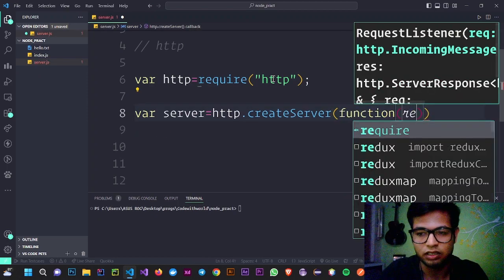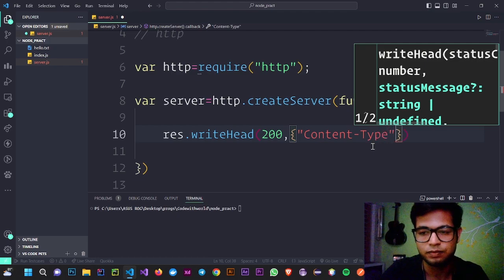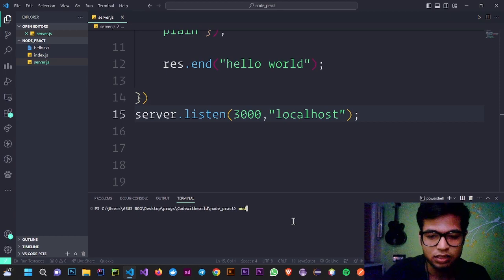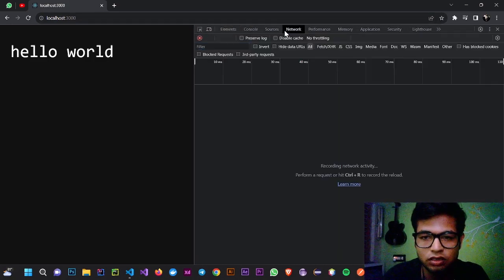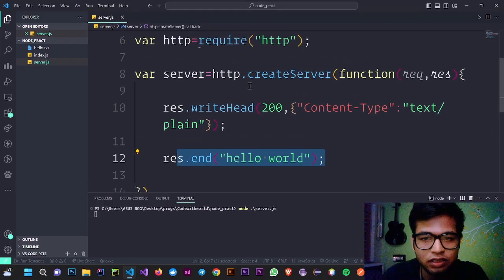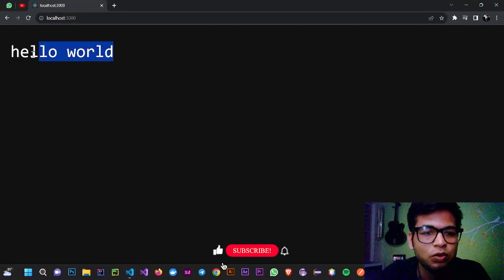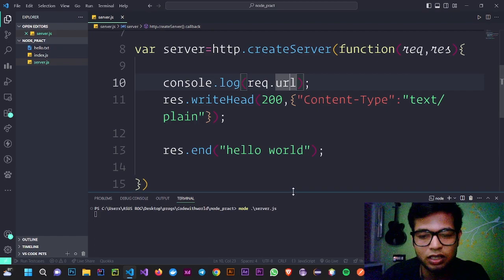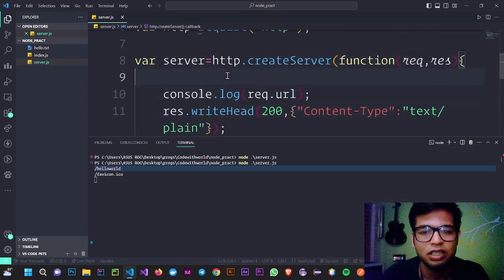Node.js Crash Course Tutorial #9- Creating a Server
Title: Node.js Tutorial for Beginners #9 - Creating a Server

Description:
Welcome to the ninth installment of our Node.js tutorial series for beginners! In this tutorial, we'll dive into the exciting world of creating a server using Node.js. Servers form the backbone of web applications, allowing us to handle client requests and serve data to users. By the end of this tutorial, you'll have a solid understanding of how to set up a basic server using Node.js and make your applications accessible on the web.

In this tutorial, we will cover:
1. Installing Node.js: We'll start by ensuring you have Node.js installed on your machine, so you can get up and running quickly.
2. Setting up the Project: Learn how to create a new Node.js project and set up the necessary folder structure.
3. Understanding HTTP: Get a brief overview of the HTTP protocol and its role in creating web servers.
4. Building the Server: Dive into the core of this tutorial, where we'll use Node.js to create a simple HTTP server that listens to client requests.
5. Handling Requests: Explore how to handle various types of HTTP requests, such as GET and POST, and respond to clients with appropriate data.
6. Adding Routing: Learn how to implement routing to direct incoming requests to specific endpoints and serve corresponding content.
7. Managing Static Files: Discover techniques to serve static files like HTML, CSS, and JavaScript to clients for building dynamic web pages.
8. Error Handling: Understand how to gracefully handle errors and avoid server crashes.
9. Deploying the Server: Get an overview of deployment options to make your server publicly accessible online.

Whether you're a web development enthusiast or a beginner looking to learn the basics of Node.js, this tutorial will equip you with the necessary knowledge to create your own powerful servers and take your web applications to the next level!